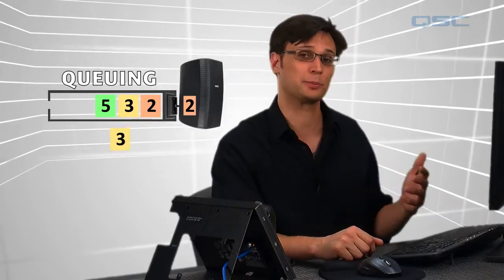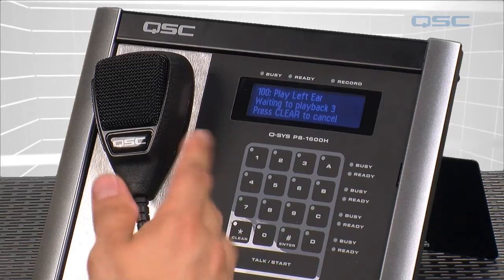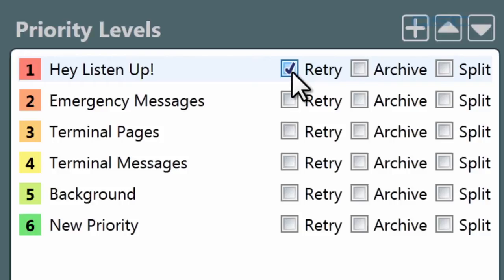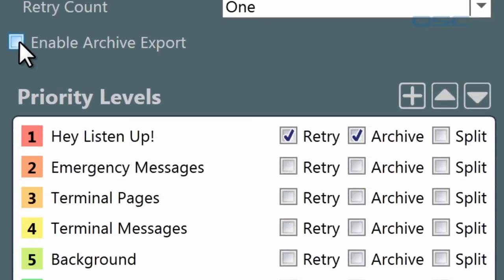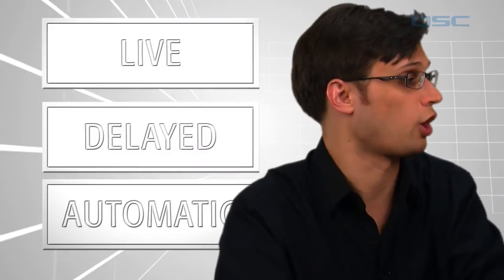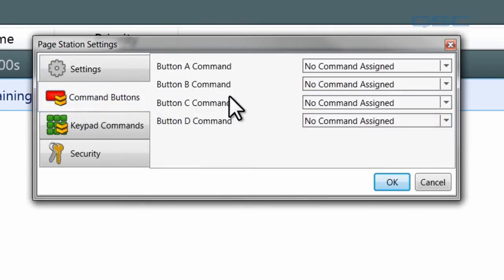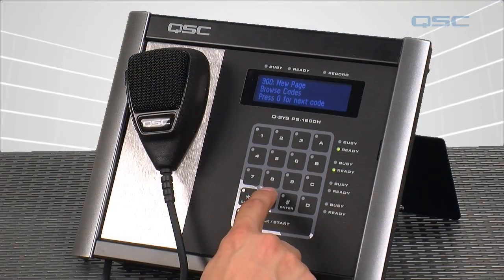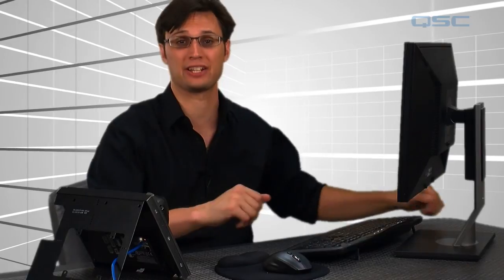Q-SYS: Public Address - Part C (Queuing and Command Buttons)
Configure your queuing system and assign customizable buttons on your page station.